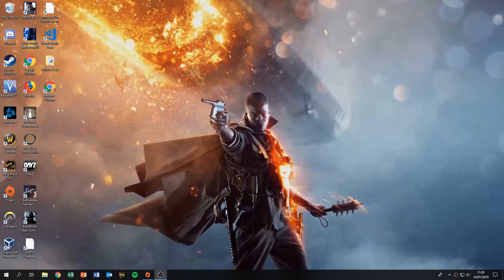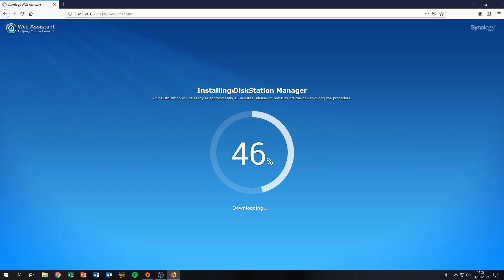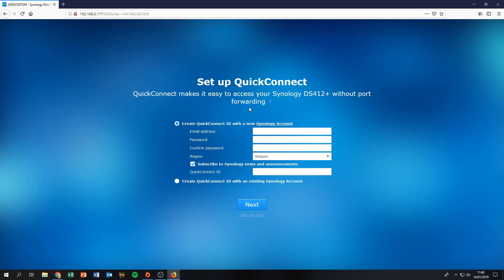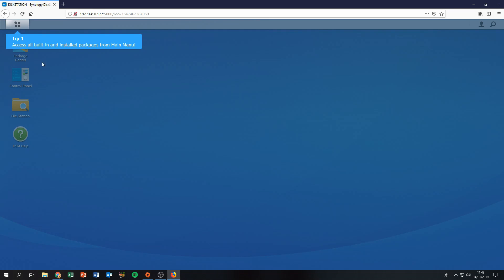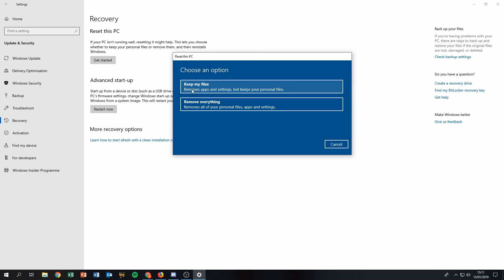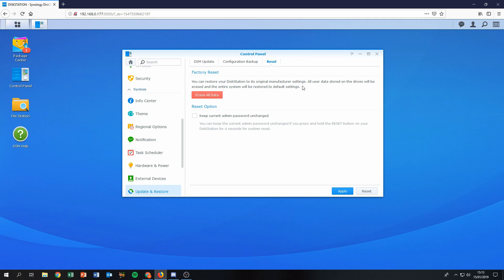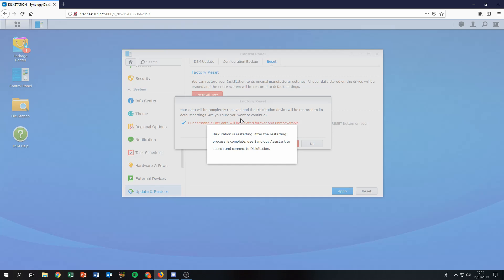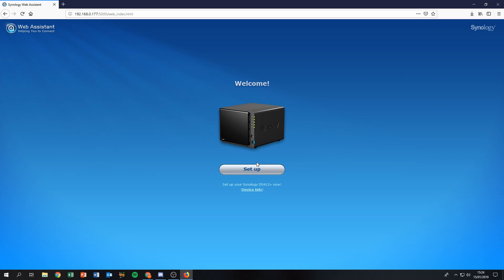Synology NAS - Resetting to factory defaults (Reset admin password only and factory reset)